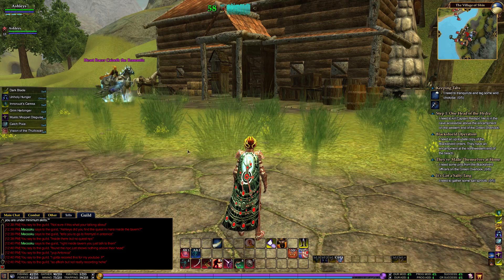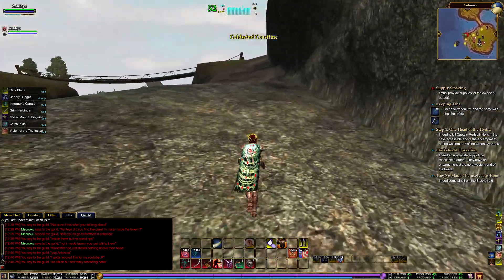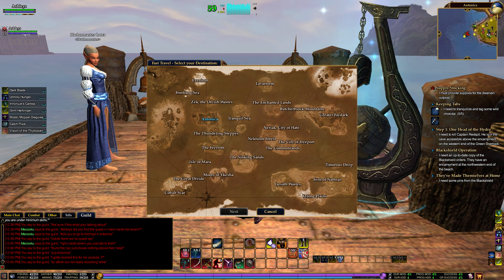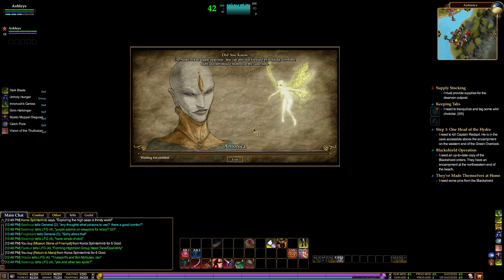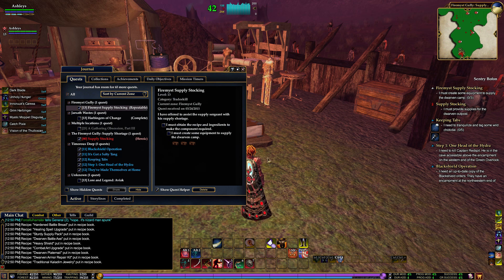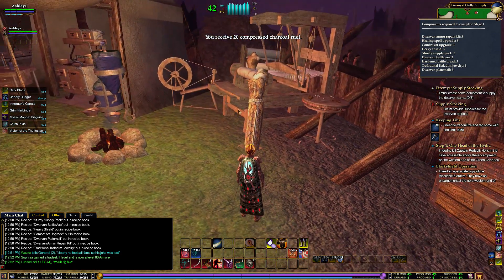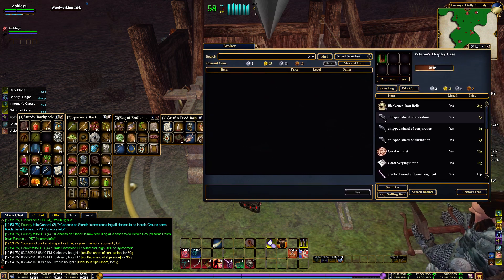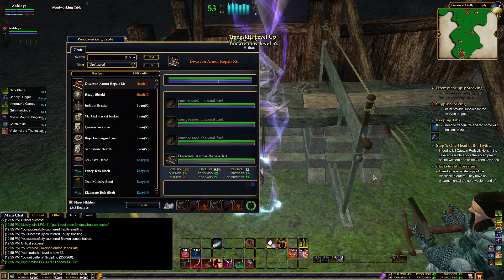Let's Play EverQuest 2 - Episode 7